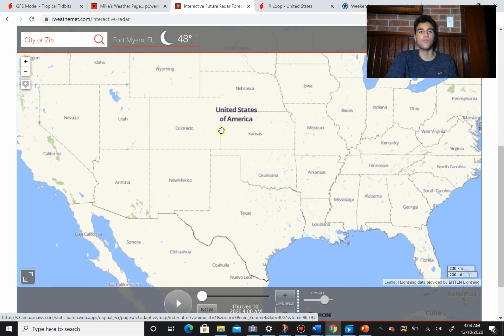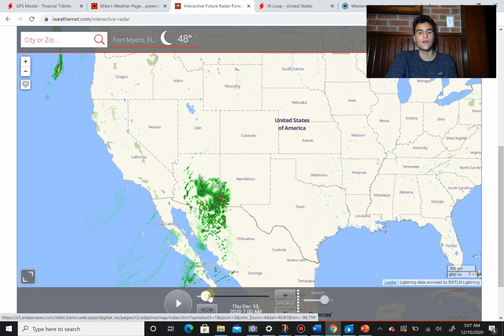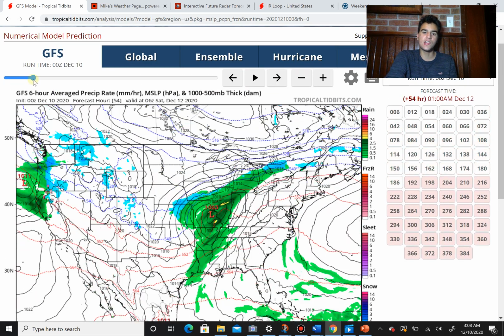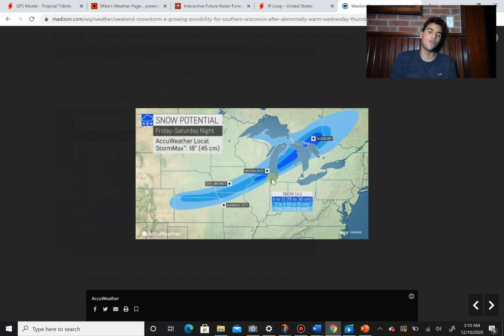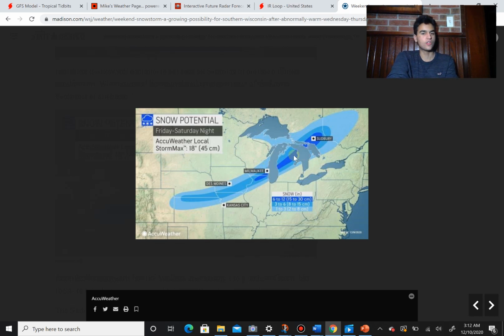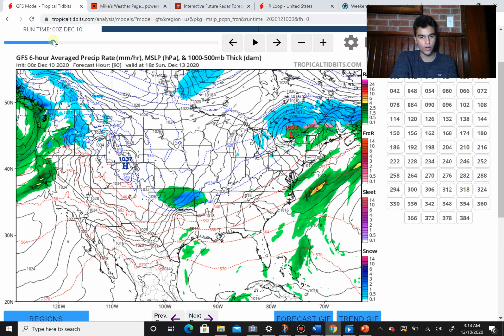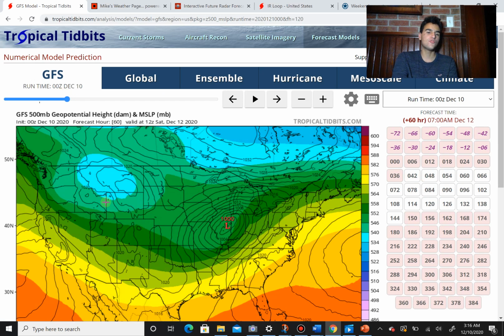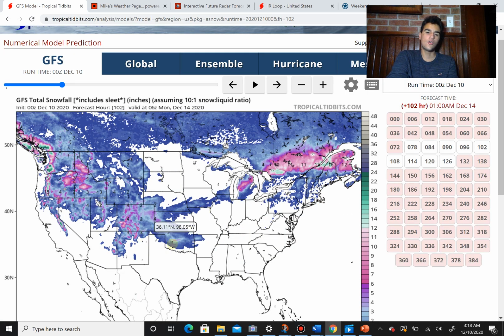Major Midwest Snowstorm 12-10-2020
In this video, I'll primarily focus on the potential powerful snowstorm that could impact the Midwest this week and potentially bring blizzard conditions. As well as a potential nor'easter next week.